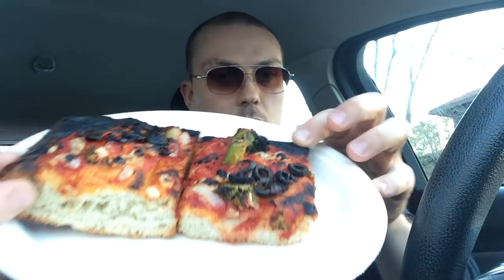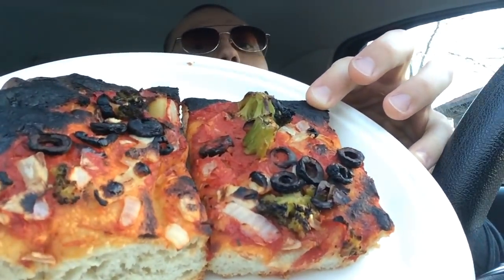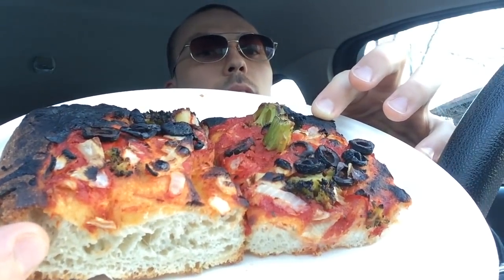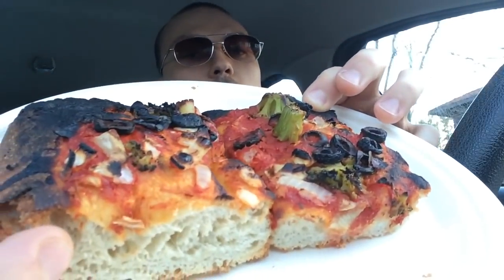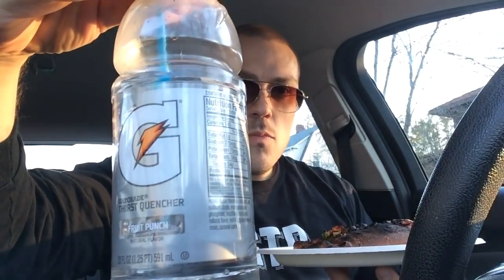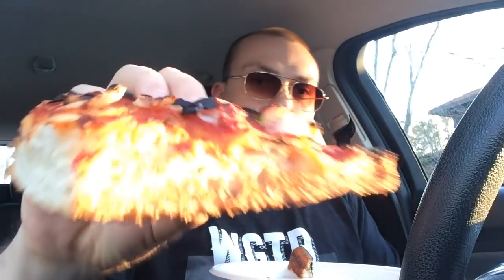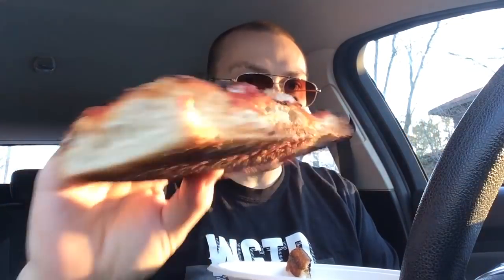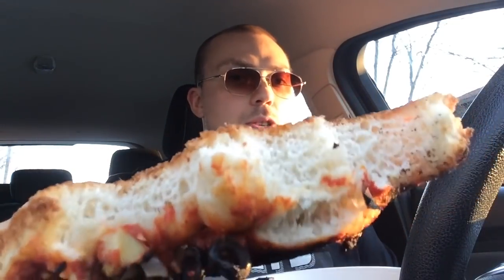Reheated Vegan Pizza Review (recorded w/no malice toward anybody)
Just out here in my car reviewing a vegan pizza. For no reason other than I wanted to.

7/10

Y'all know this is just my opinion, right?